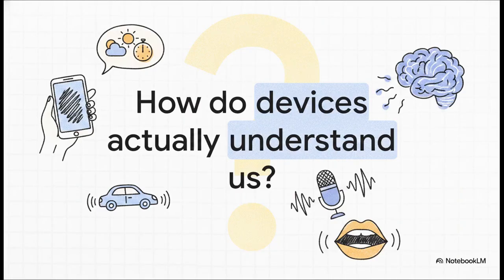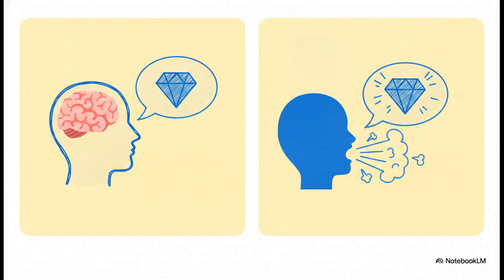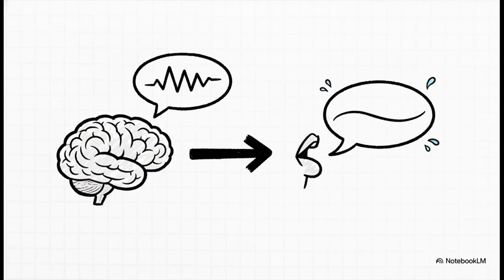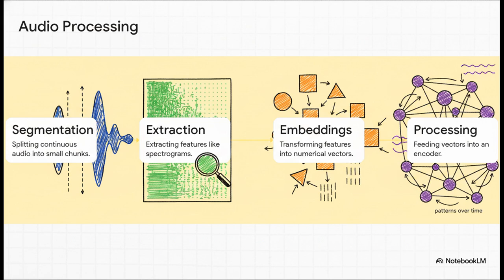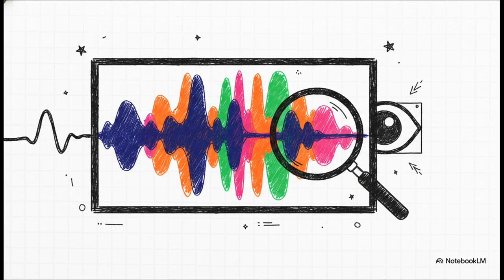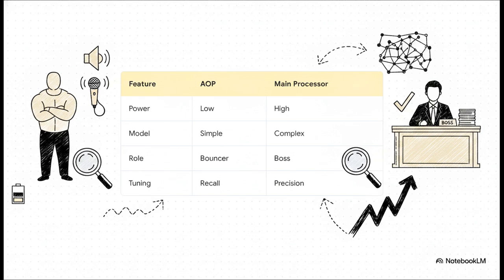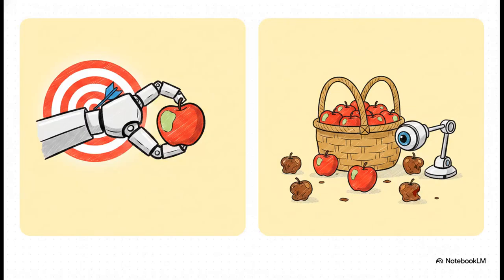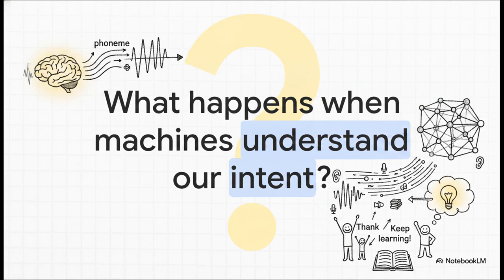Speech Processing Explained | ASR, Spectrograms & Modern Speech AI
Speech Processing is one of the most important fields in Artificial Intelligence, enabling computers to understand, recognize, and process human speech. It powers technologies such as **voice assistants, speech-to-text systems, call center AI, real-time translation, and smart devices**.

In this video, you'll learn:

✅ What Speech Processing is
✅ Understanding Phones and Phonemes
✅ How speech signals are represented digitally
✅ Spectrograms explained
✅ Feature extraction in speech recognition
✅ Automatic Speech Recognition (ASR) architecture
✅ Evolution from traditional statistical models to Deep Learning
✅ End-to-End Speech Recognition systems
✅ Keyword Spotting explained
✅ Speaker Identification and Speaker Verification
✅ Data Augmentation techniques for Speech AI
✅ Evaluation metrics including Precision, Recall, and Word Error Rate (WER)

Whether you're an AI Engineer, Machine Learning Engineer, NLP Researcher, Speech AI Developer, Student, or Generative AI enthusiast, this video provides a comprehensive introduction to the foundations of modern speech technologies.

Topics Covered:
• Speech Processing
• Automatic Speech Recognition (ASR)
• Speech-to-Text
• Spectrogram
• Phonemes
• Keyword Spotting
• Speaker Recognition
• Speaker Verification
• Word Error Rate (WER)
• Deep Learning
• Artificial Intelligence
• Machine Learning

Discover how modern AI systems convert raw audio into meaningful language using deep learning, signal processing, and advanced speech recognition architectures.

Timestamps:
00:00 Introduction
02:00 What is Speech Processing?
07:20 Phones vs Phonemes
13:40 Understanding Spectrograms
20:10 Feature Extraction
27:30 Automatic Speech Recognition (ASR)
35:20 End-to-End Speech Models
42:10 Keyword Spotting
48:20 Speaker Recognition
54:10 Evaluation Metrics (WER, Precision & Recall)
01:00:00 Future of Speech AI